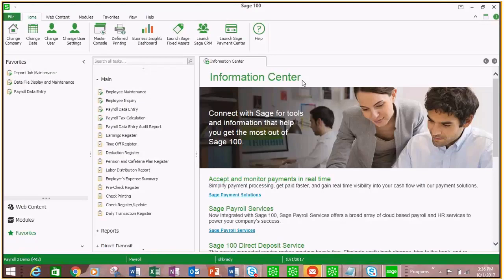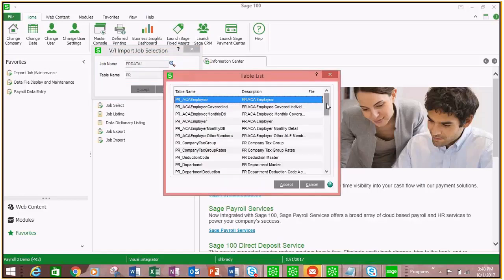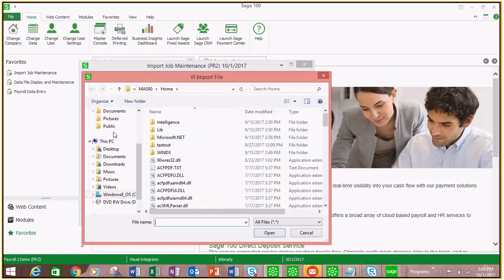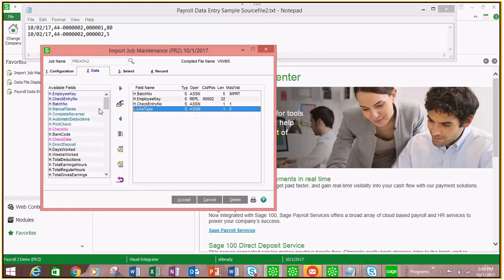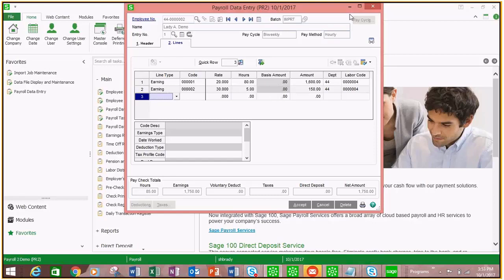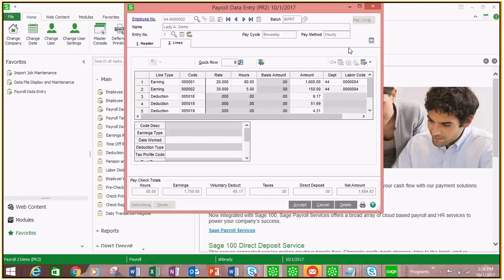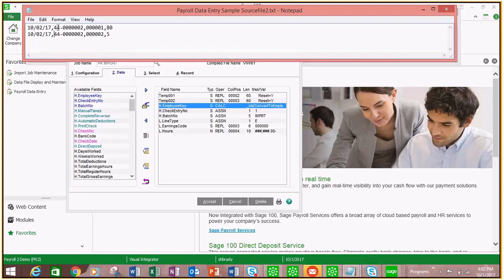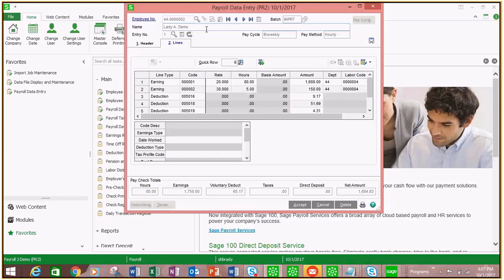Sage 100 - Payroll 2.x: Payroll Data Entry Import Demo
This video demonstrates how to do a Payroll data entry import for Sage 100 2.x.